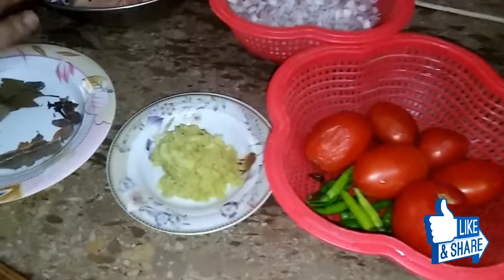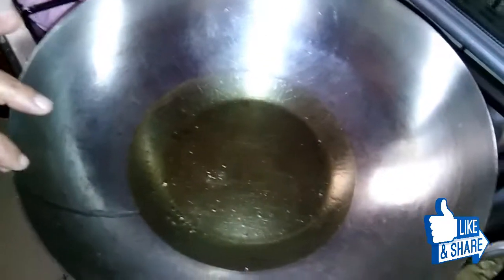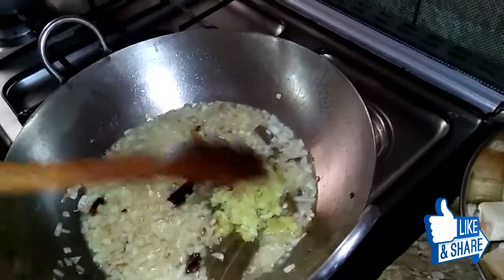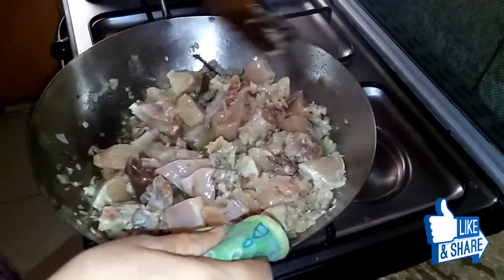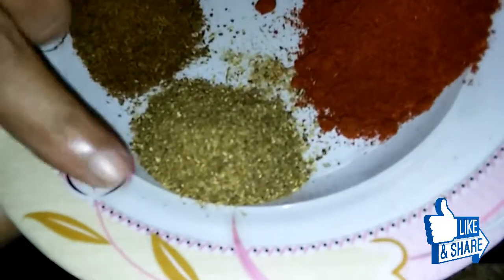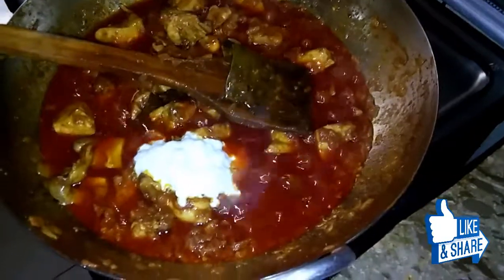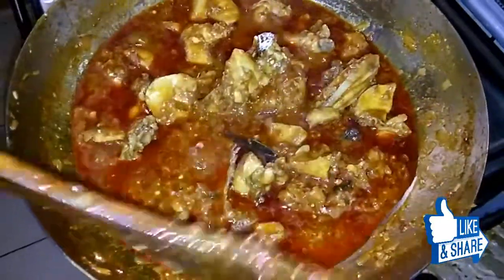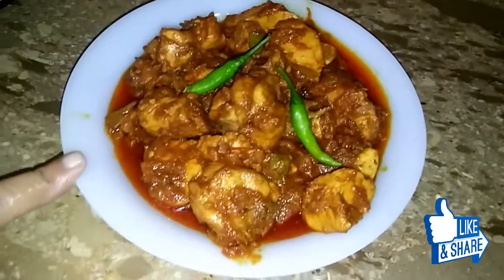Degi Chicken recipes(دیگی چکن ) Chicken korma recipe pakistani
chicken korma,
degi chicken korma,
chicken,
chicken recipe,
degi chicken recipe,
chicken korma recipe,
delhi chicken korma,
degi chicken korma recipe,
chicken korma recipe in hindi,
chicken qorma,
chicken korma recipe pakistani,
degi korma,
degi chicken,
chicken pulao recipe,
degi chicken korma recipe pakistani,
degi chicken korma recipe in urdu,
how to make chicken korma,
korma recipe,
degi chicken pulao,